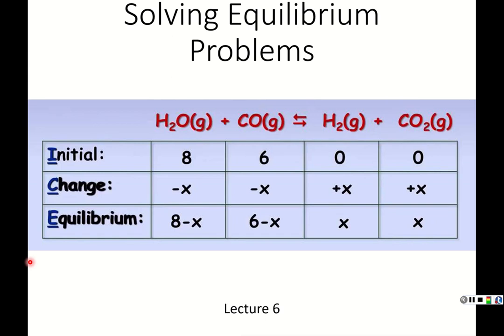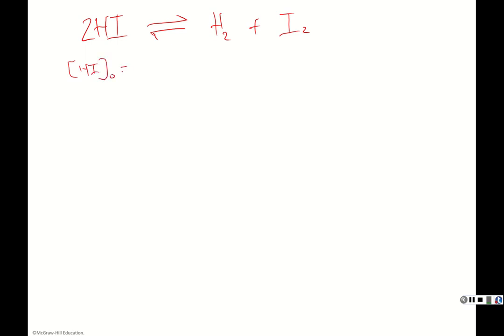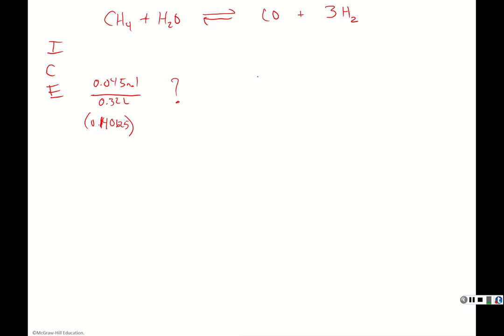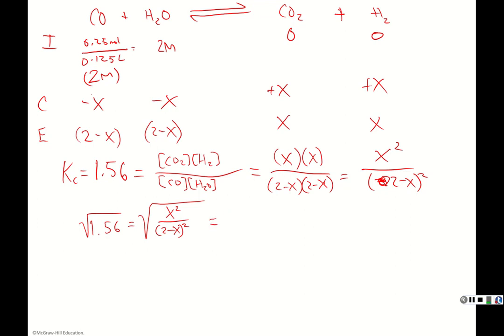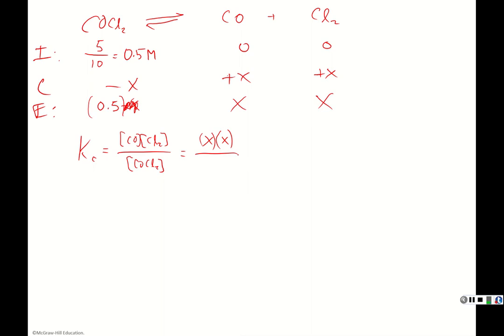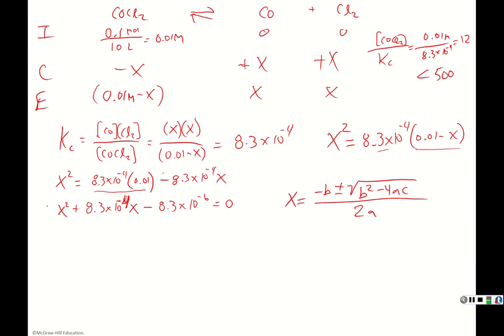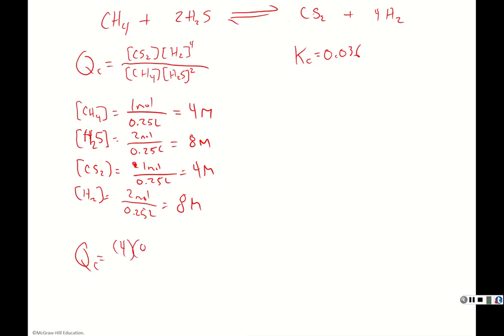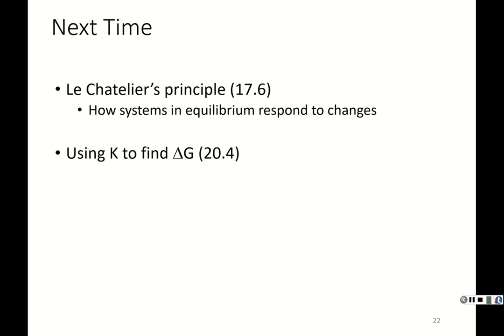Lecture 6 - Solving Equilibrium Problems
This lecture details the process of solving chemical equilibrium problems by balancing equations, writing expressions for K/Q, setting up reaction (ICE) tables, and substituting variables to solve for equilibrium concentrations.